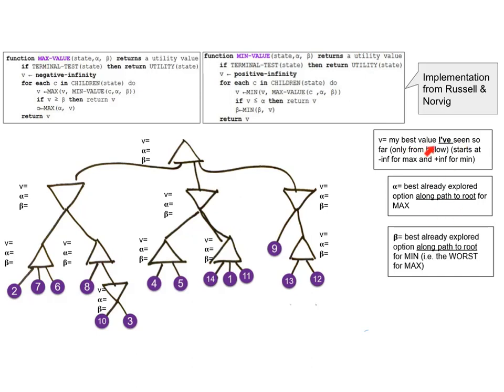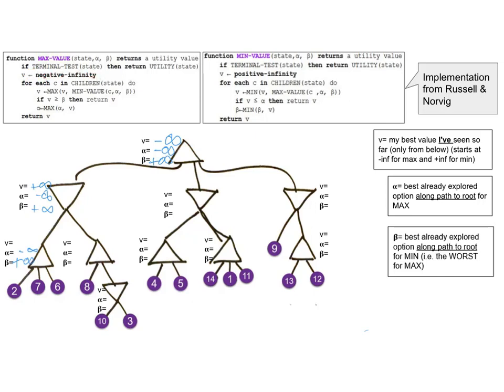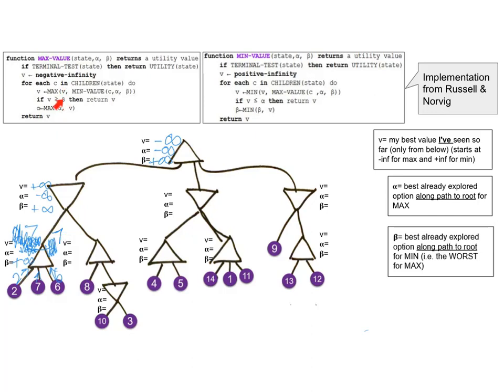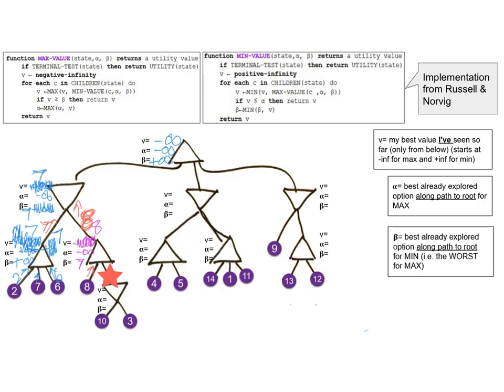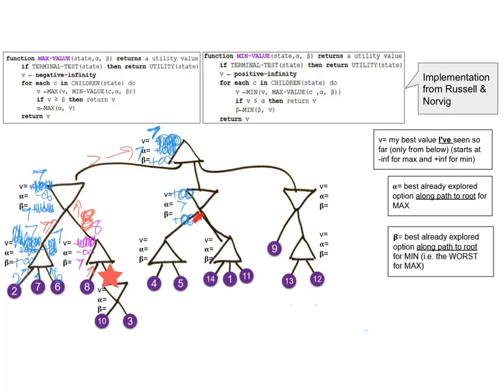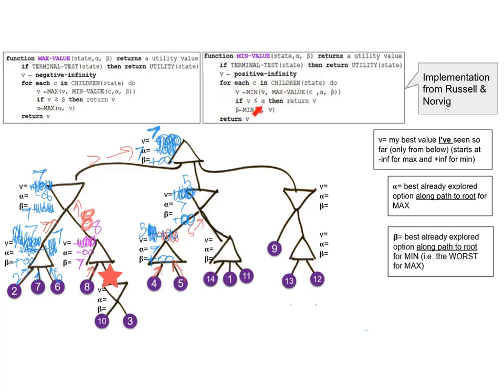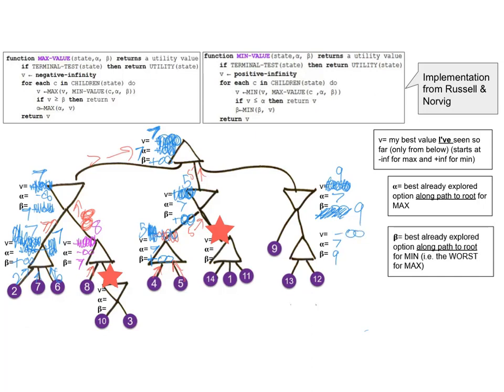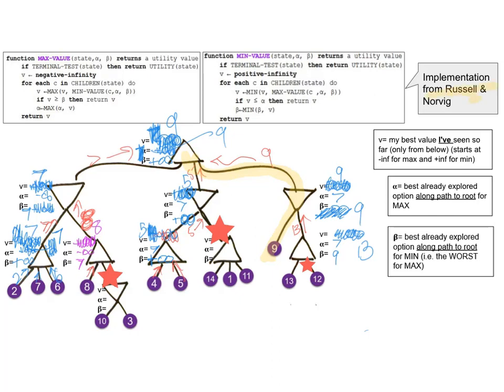AI set 2-2 Minimax With Alpha Beta Pruning Demo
If you're only going to watch one of my alpha beta pruning videos, watch this one.